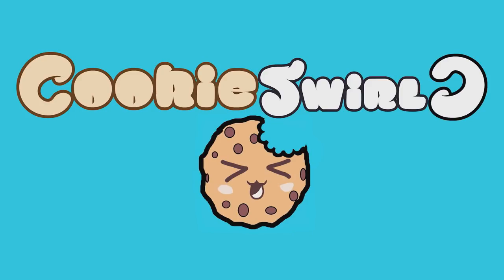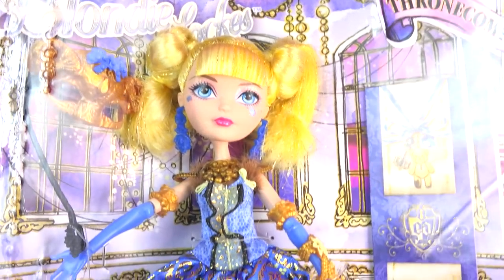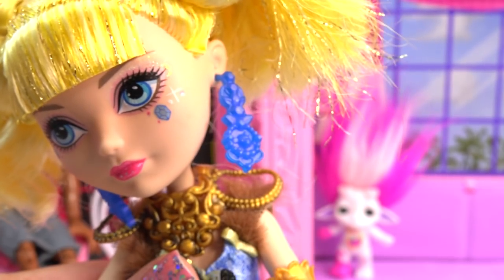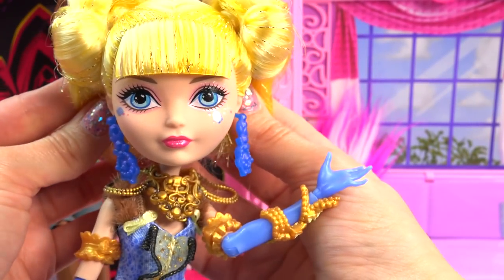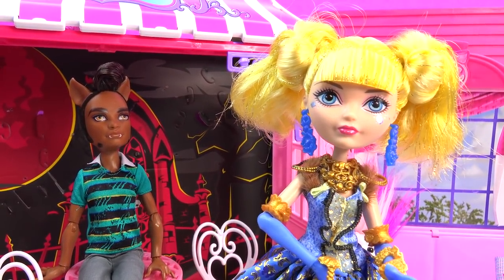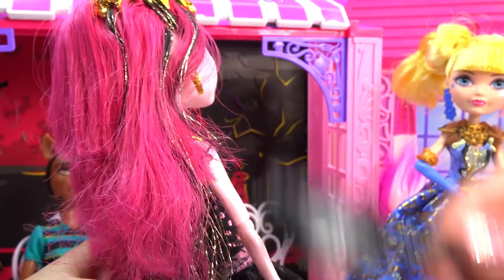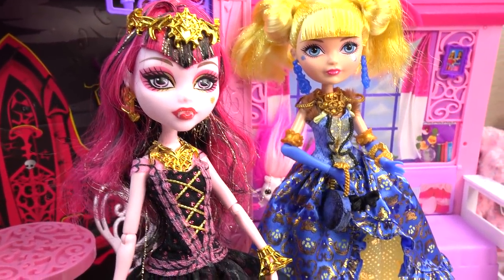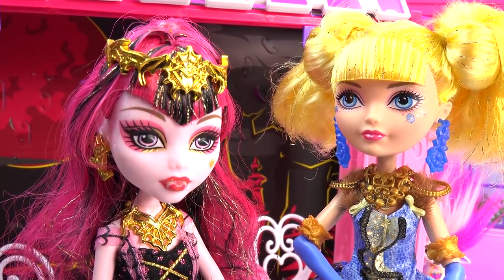Monster High Draculaura Ever After High Blondie Lockes Thronecoming Clawd Wolf Playset Doll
Monster High 13 Wishes Haunt the Casbah Draculaura Doll and Ever After High Thronecoming Blondie Lockes Doll go vist Draculaura's boyfriend Monster High Clawd Wolf.

Fun, positive, happy, popular videos on Disney Frozen, Princesses, Littlest Pet Shop LPS, Shopkins, mermaids, My Little Pony MLP, Lego, Barbie dolls, Play Doh, Squinkies, Build A Bear and much muchy more!!! Everything form stories, series, movies, playset toy reviews, hauls, blind bag openings, and everything in between!

MLP Princess Twilight Sparkle Pony Pals Gift Box Set Blind Bags Cutie Mark Magic Surprise Mystery